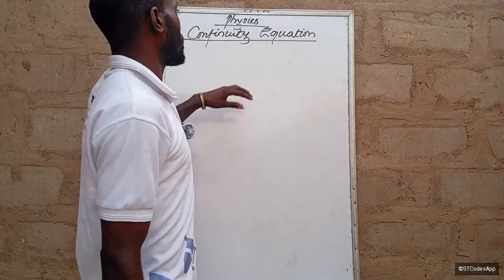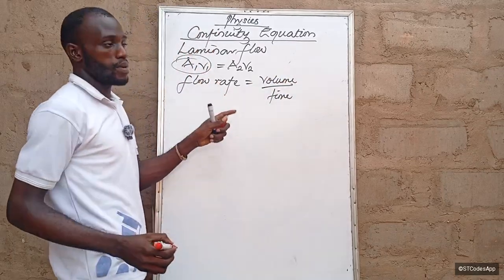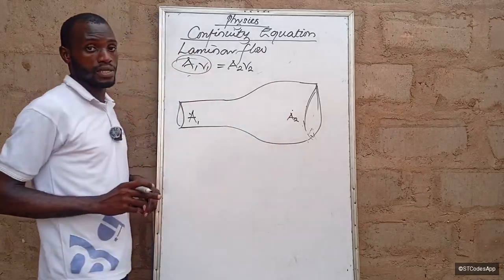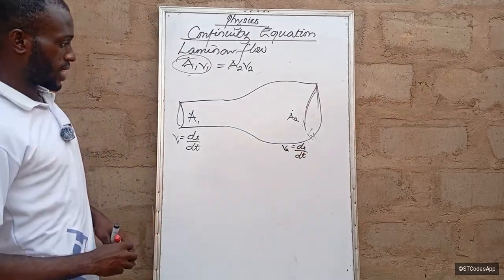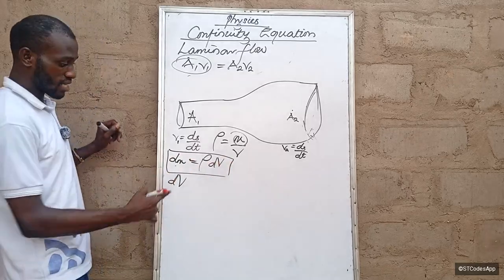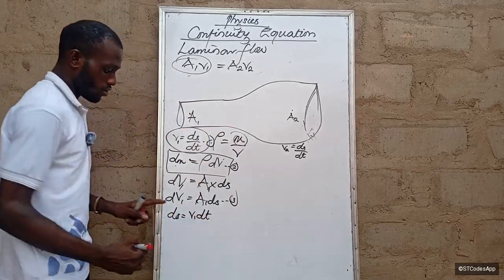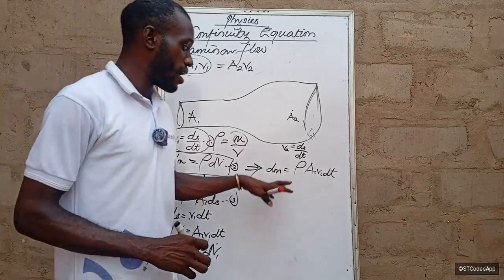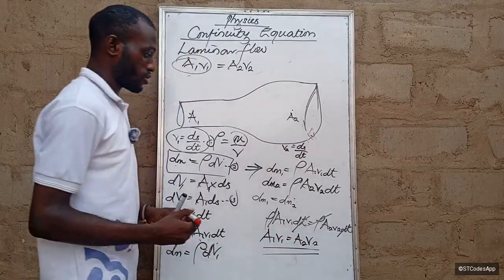Derivation of continuity equation